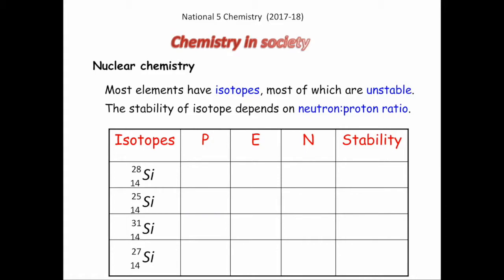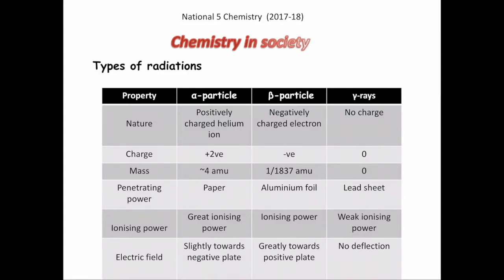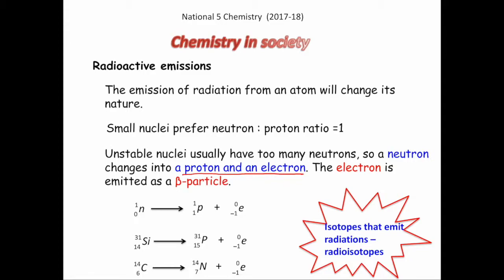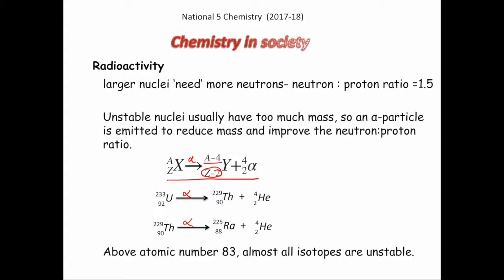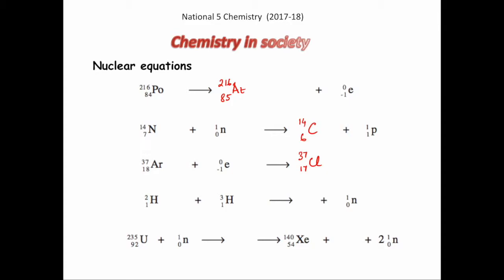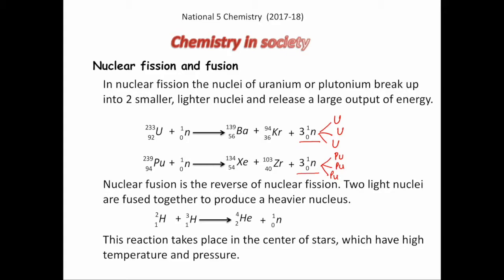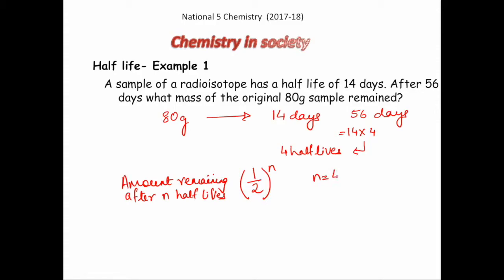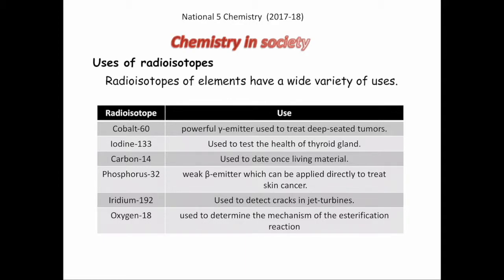Nuclear Chemistry: Radioactivity, Nuclear reactions, Half-life, uses of radioisotopes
Learn the basics of Nuclear Chemistry in no time !